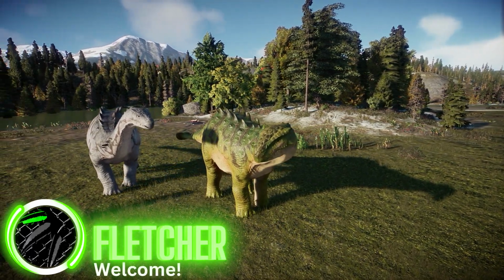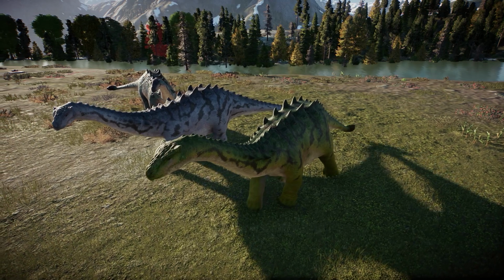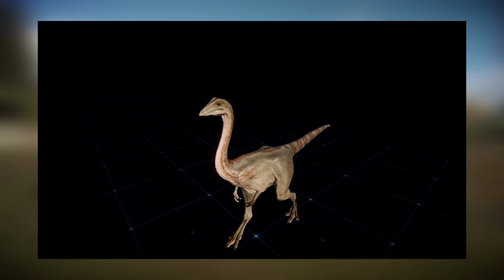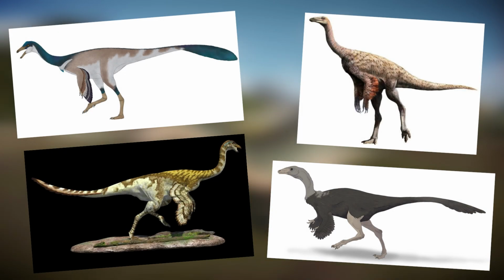THESE ANIMALS NEED A REDESIGN FOR JURASSIC WORLD EVOLUTION 3 | JWE3 Thoughts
We were all impressed with the Ankylodocus grow up in JWE2, but Fletcher thinks there are more animals that need changes for the next game...but which ones? Well Fletcher in this quick video explains what he thinks needs changing

Title: Hooky with Sloane by Bird Creek
Genre and Mood: Country & Folk + Happy

Watch:    • Autumn — KV | Free Background Music |...

  / fredjimusic
  / freddeanderson